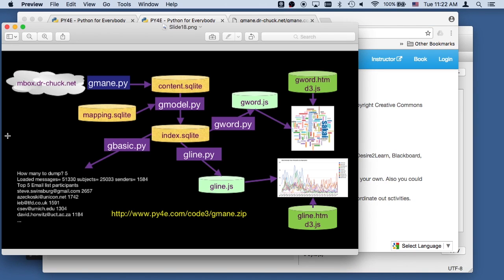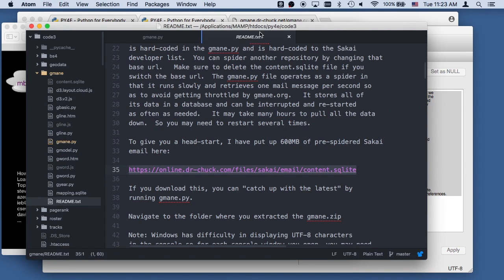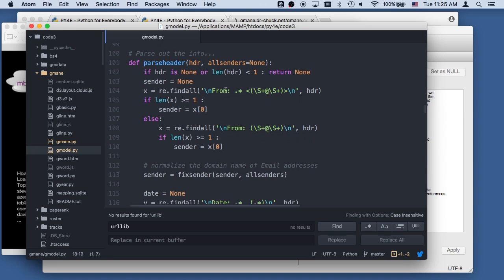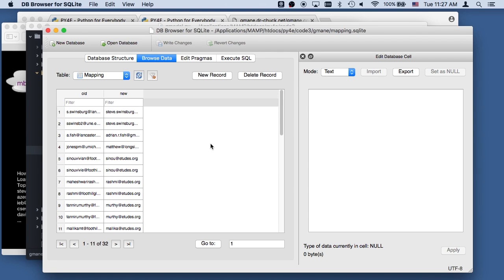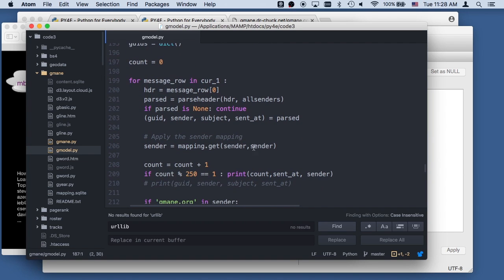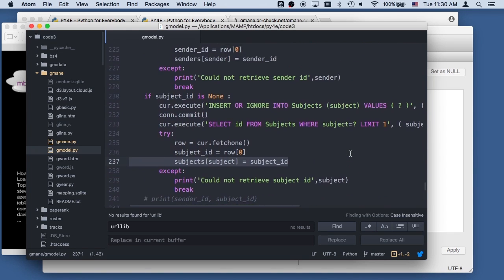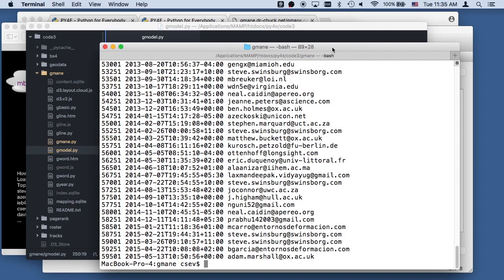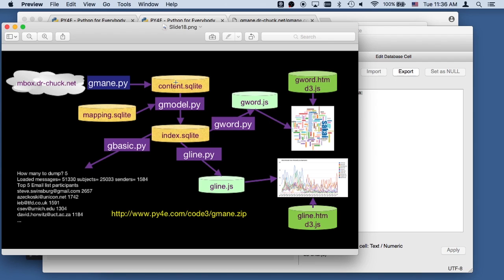Introduction to PYTHON For Machine Learning - Worked Example Gmane Mail Model Chapter 16